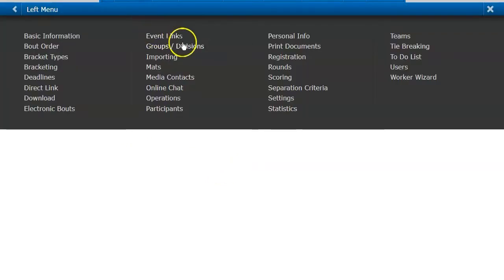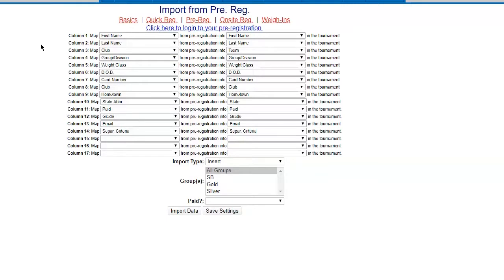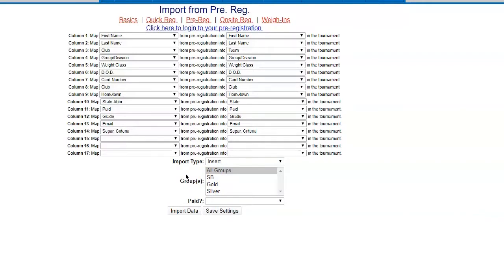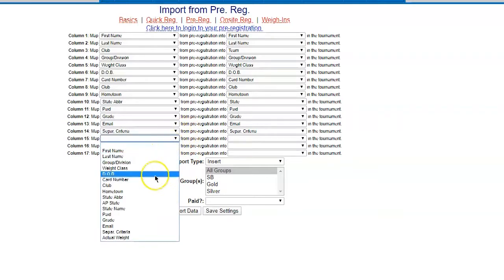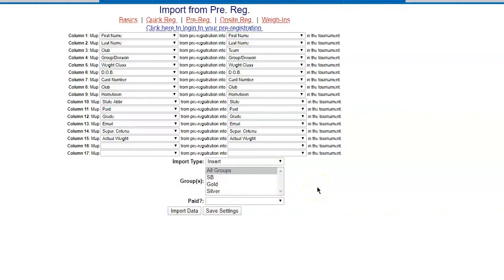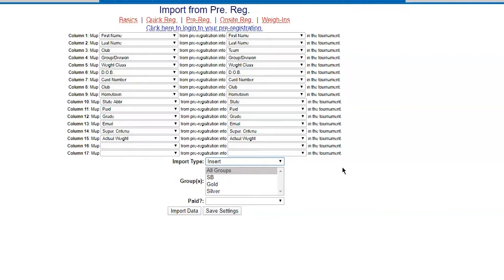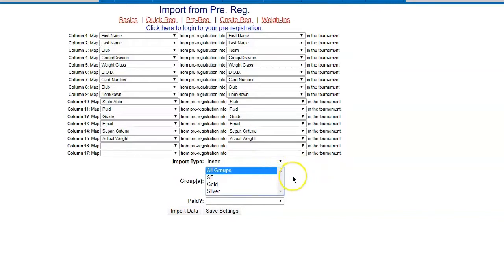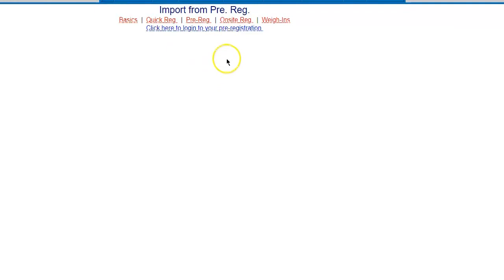Importing From Preregistration